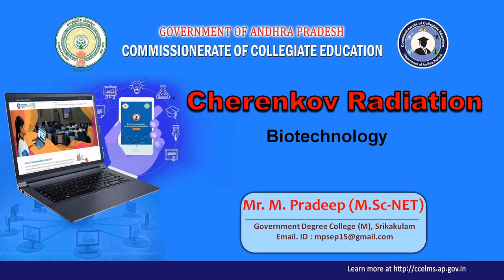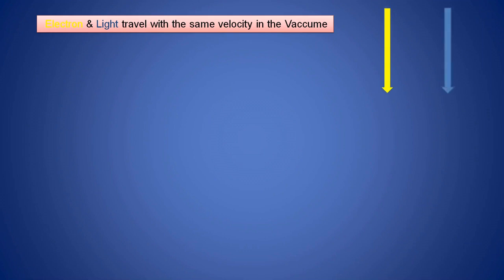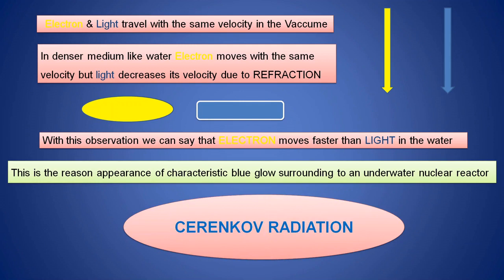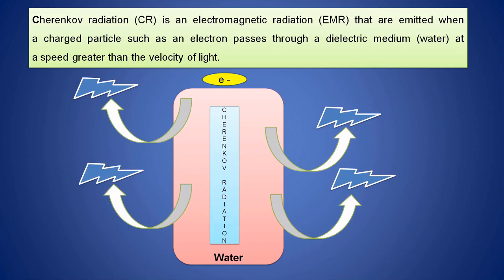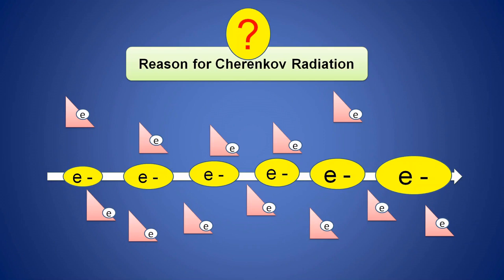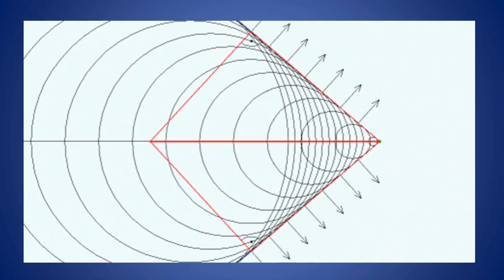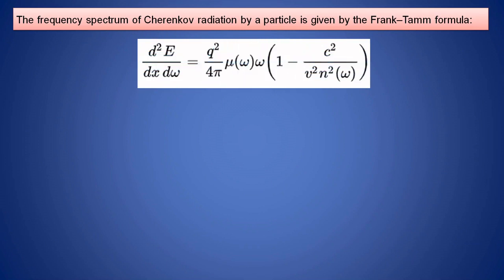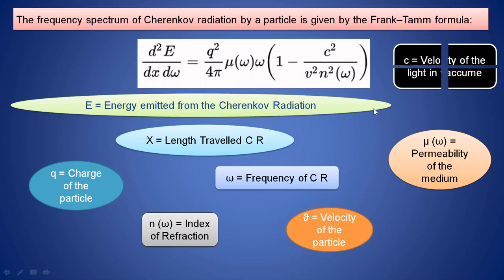Cherenkov Radiation 1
LMS Video